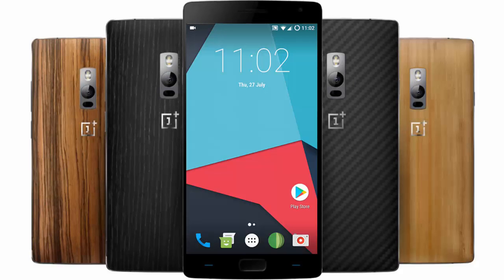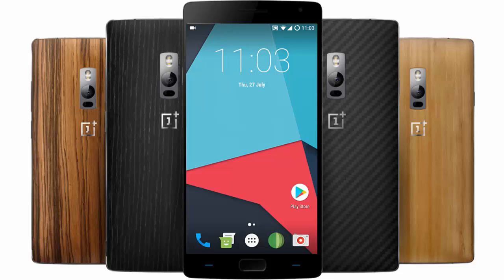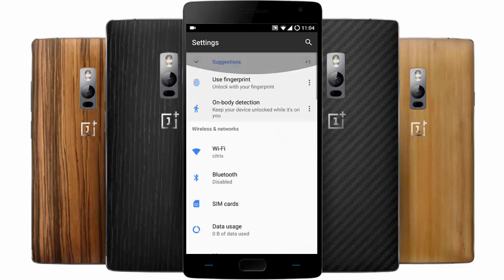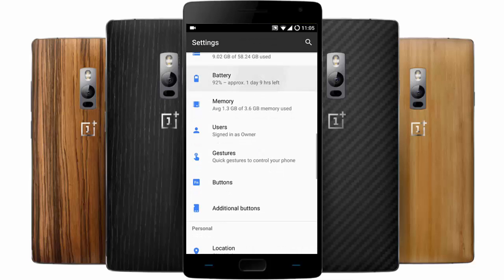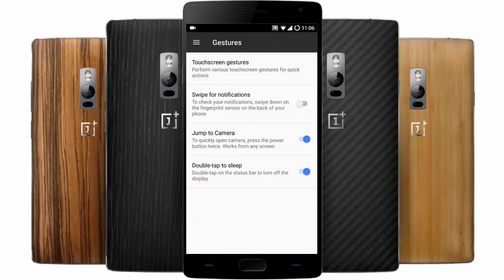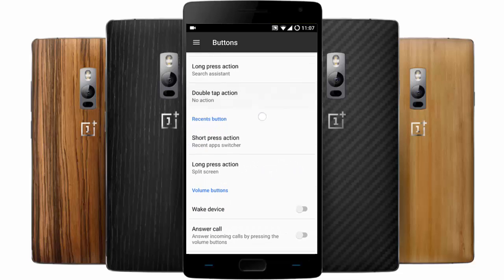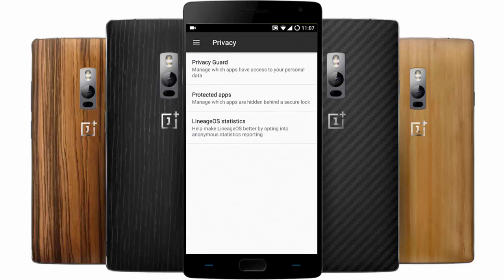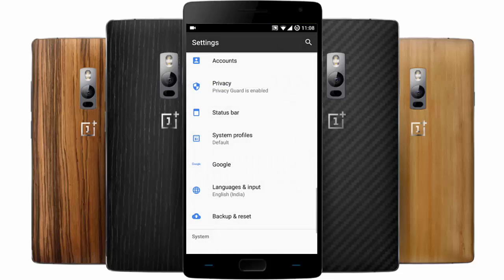LineageOS [Nougat 7.1.2] ROM for OnePlus 2 [VOLTE] - Review and How to Install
This video will show you the review of LineageOS [Nougat 7.1.2] ROM for OnePlus 2.

Music Credits...